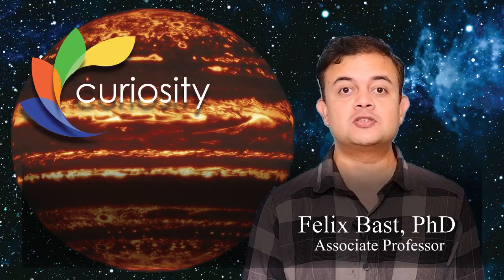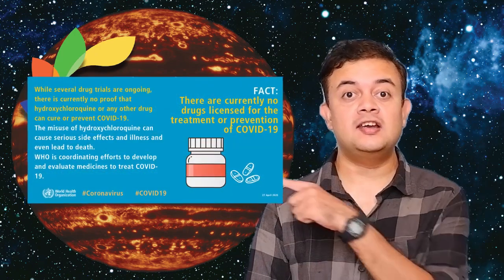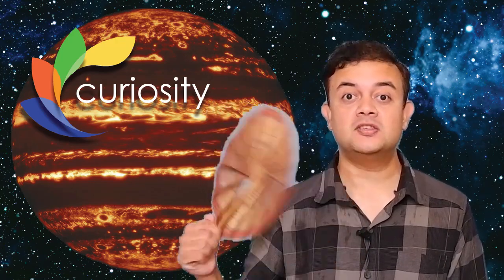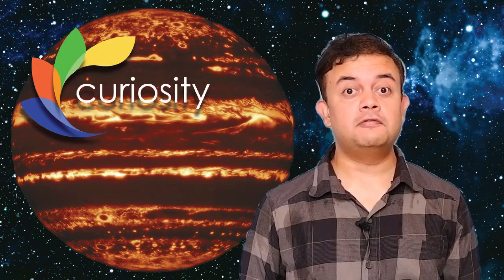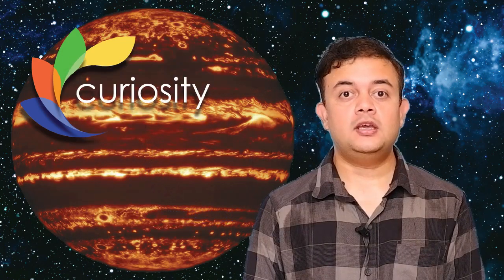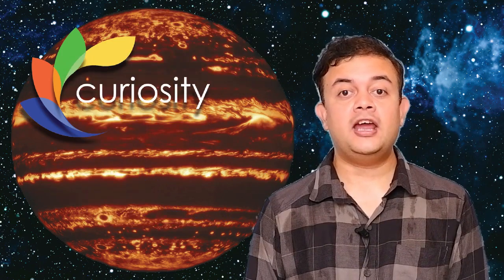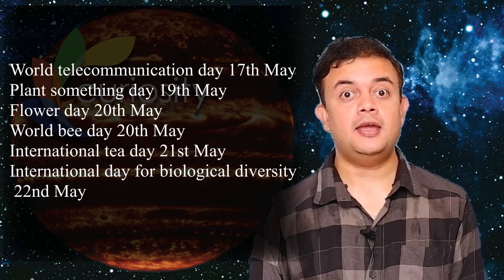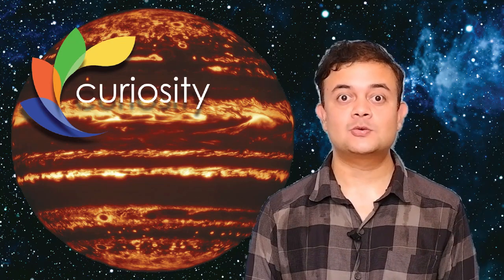Curiosity E3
Synopsis:
Presenting 'Curiosity E3'. Topics covered are Llama for nCov-2 antibodies, HCQ doesn’t work against nCov-2, Weather and nCov-2, nCov-2 transmission by speech, Facebook, Artificial Chloroplasts, Moths, Horses, Gardening, Gecko, Turtle, Fungi, Blackholes, Urine as lunar concrete and so on. Plus observances next week, and upcoming opportunities for students and researchers. A program that sums up important developments of last week.

References:
1. Llama

7. Urine as lunar concrete